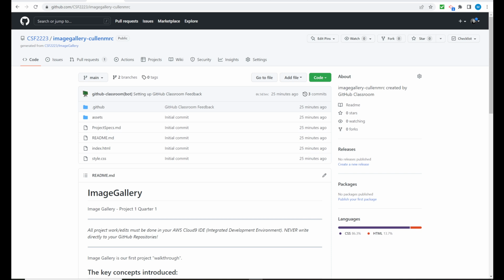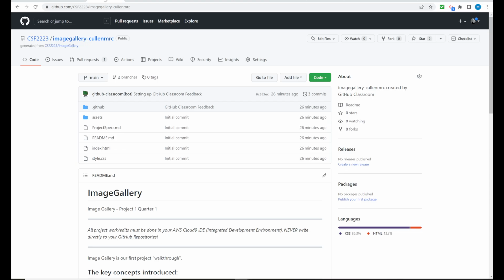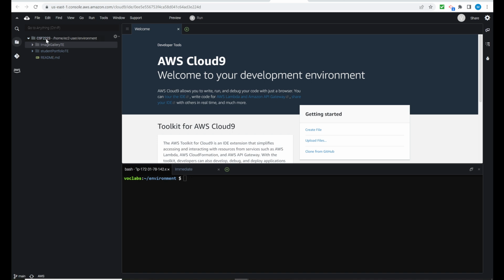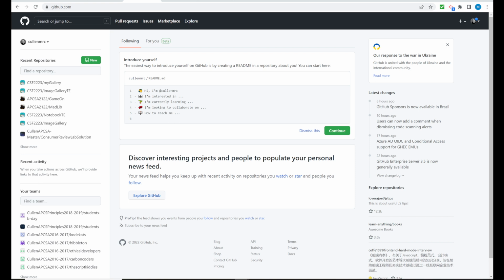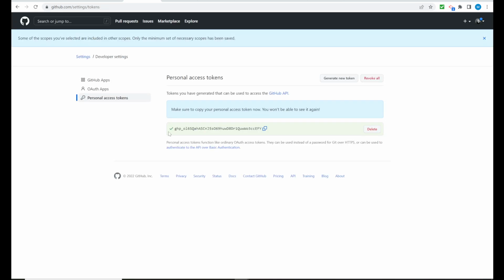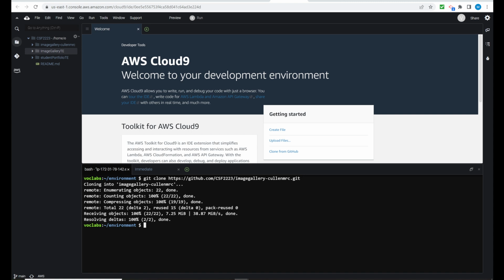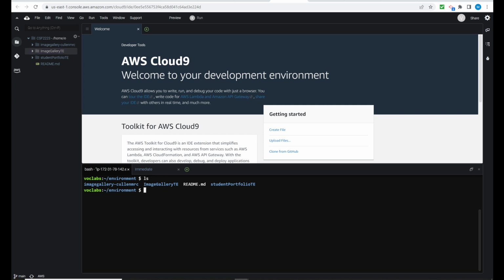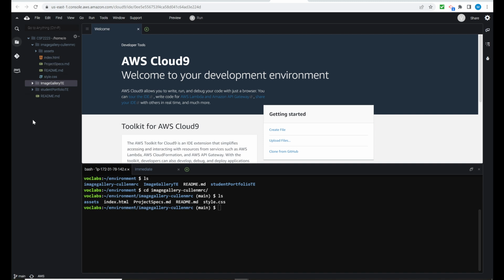How to clone a project from GitHub Repo to AWS Cloud9 IDE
This video demos how to clone (copy) a GitHub Repository to an AWS Cloud9 IDE (Integrated Development Environment).  This process will work for any IDE.  I use AWS Cloud9 because my students are given Chromebooks and we must utilize the computing power and capacity of AWS to develop in the cloud.